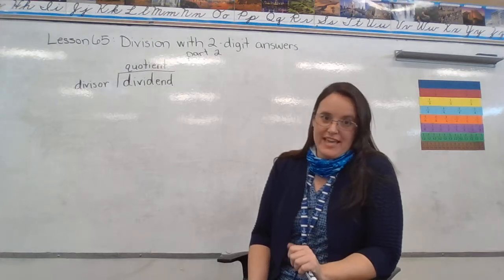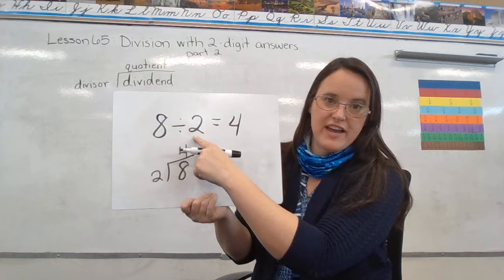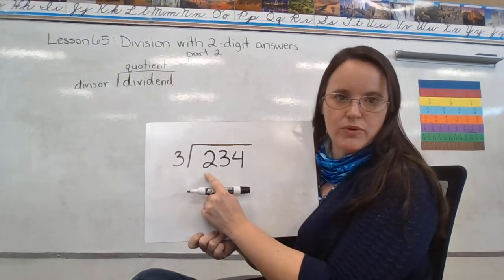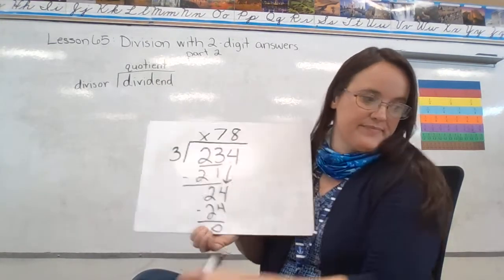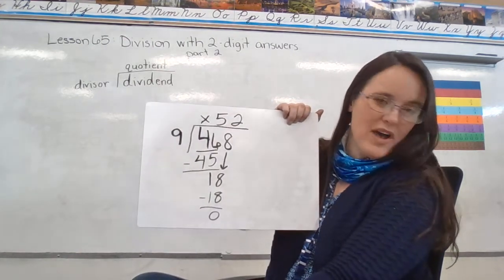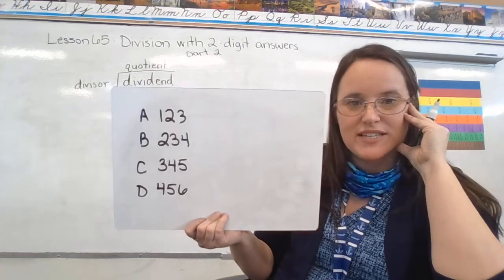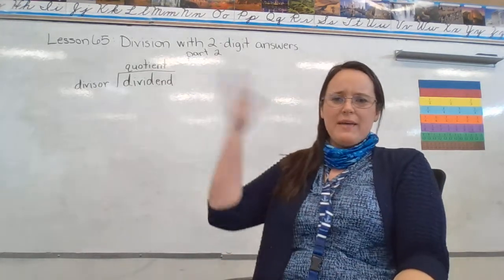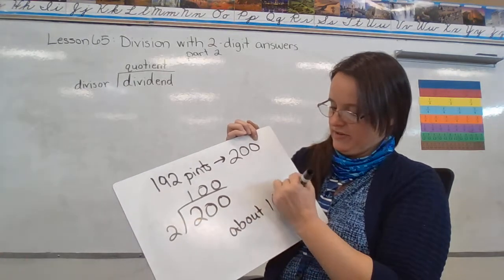Division with 2 digit answers part 2 (B4L65)